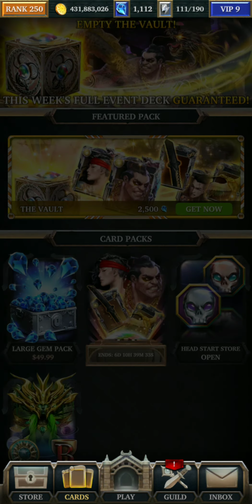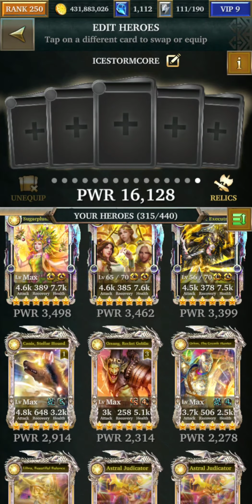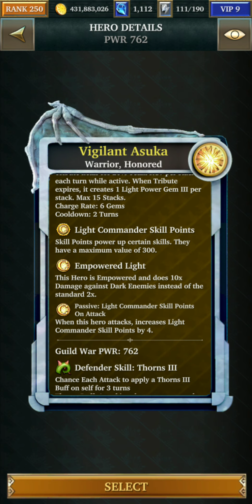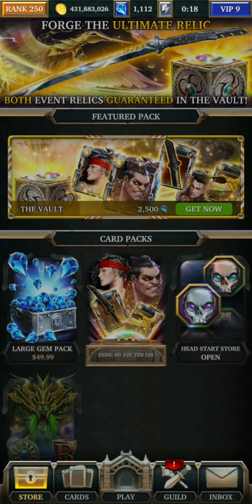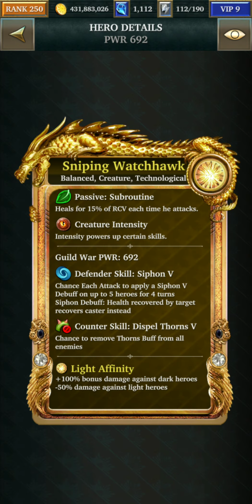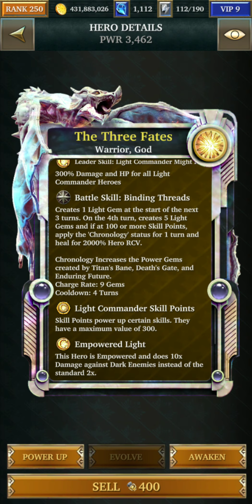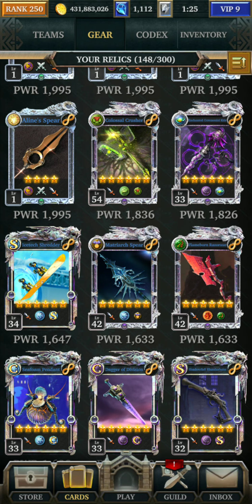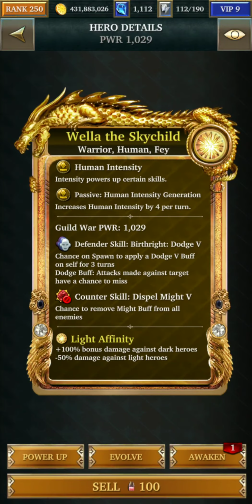LGOH deck setup: light comm I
Fir scarlet